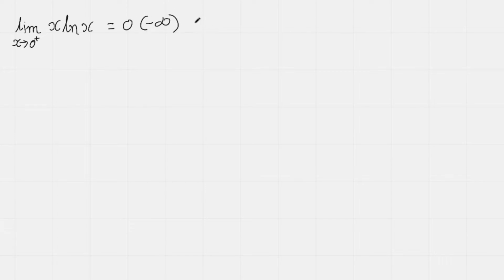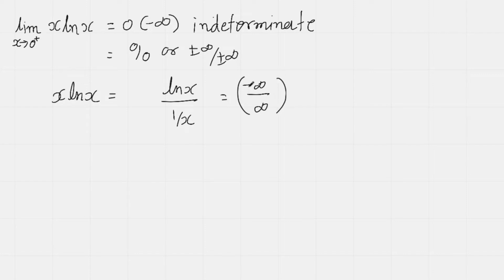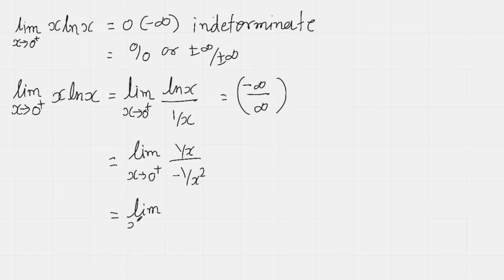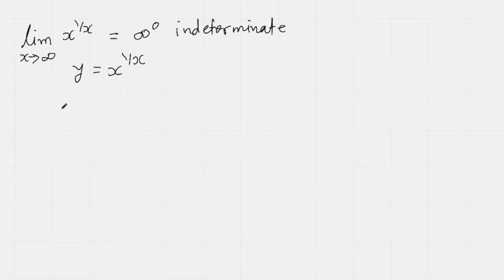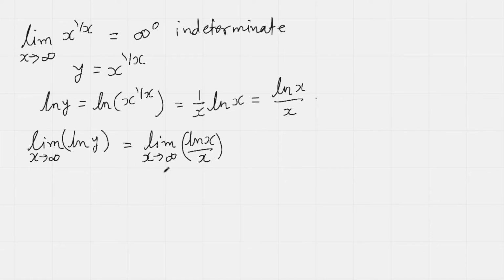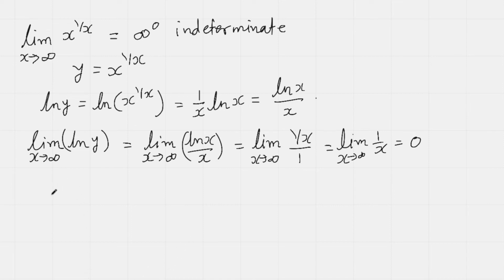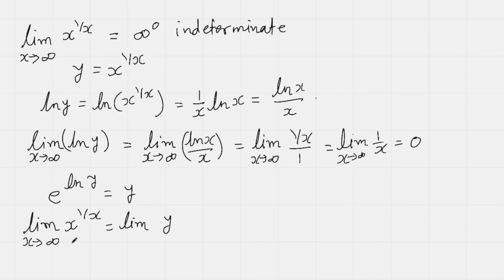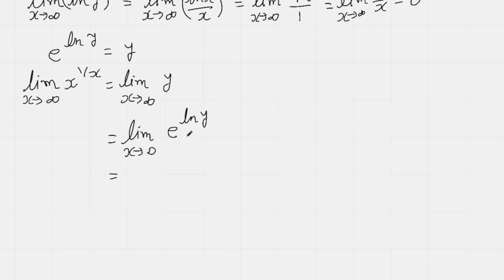Examples using L'Hospital's rule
I Have explained two examples using L'Hospital's rule in a simplest way.